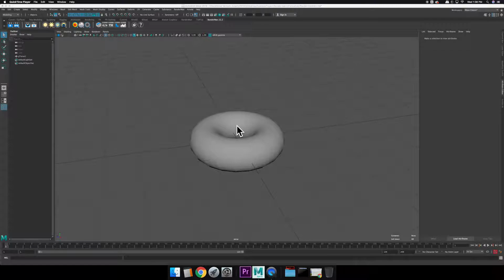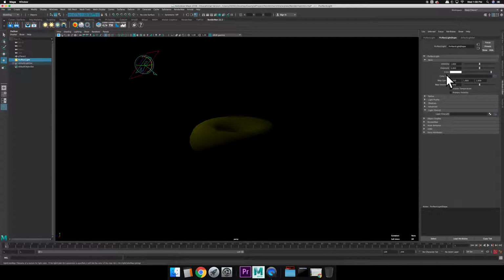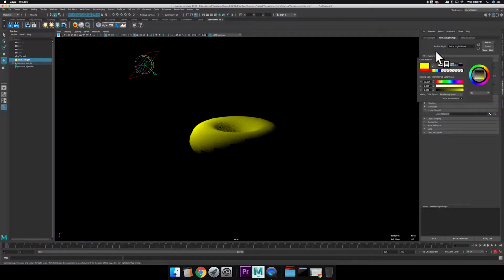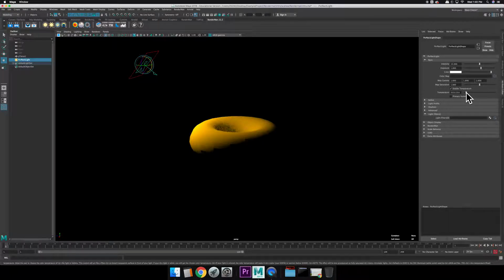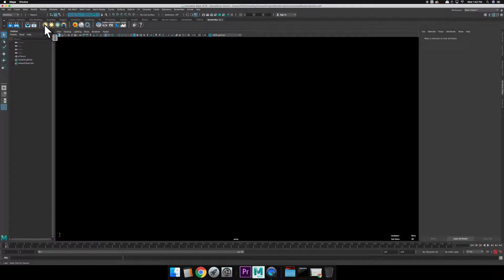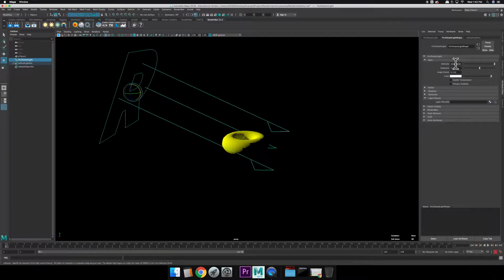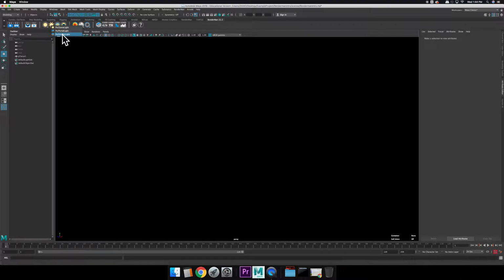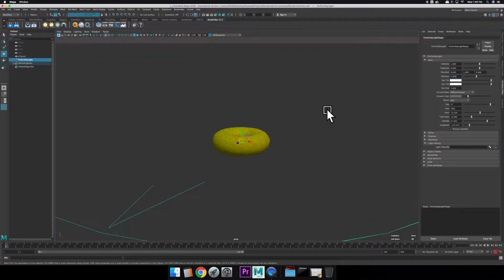Renderman Basics - 3 - Renderman Lighting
In the third video of the series, we take a look at the lighting system of Renderman, and how you can utilize it to properly light your scenes and models in Maya.